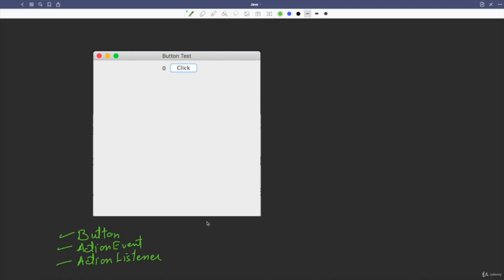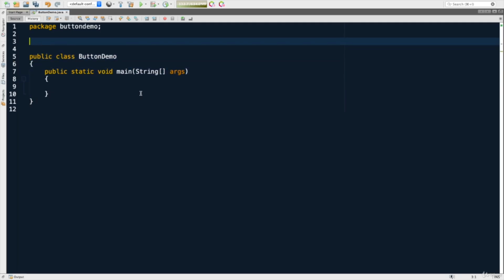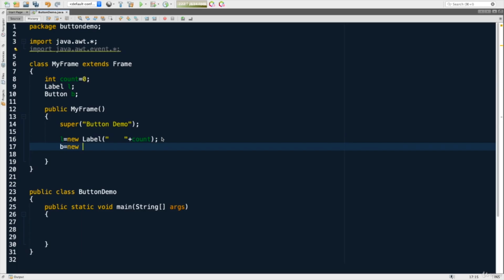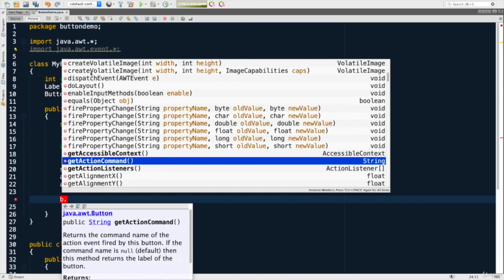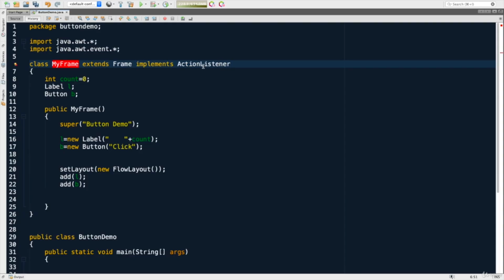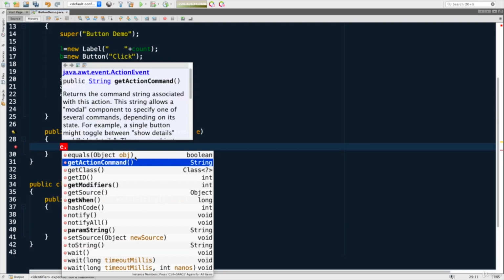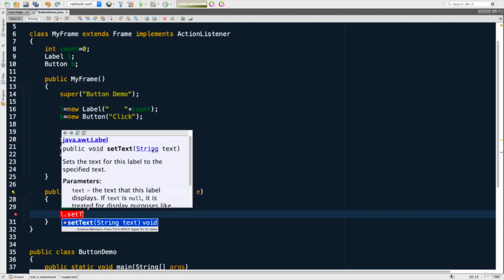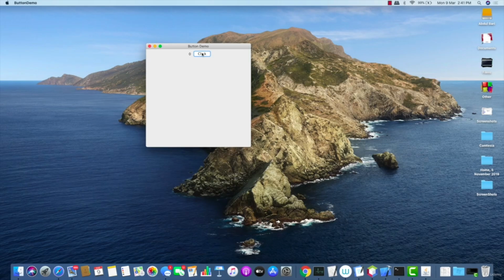2907 Button and ActionListener.mp4